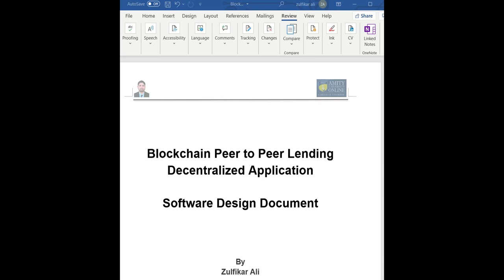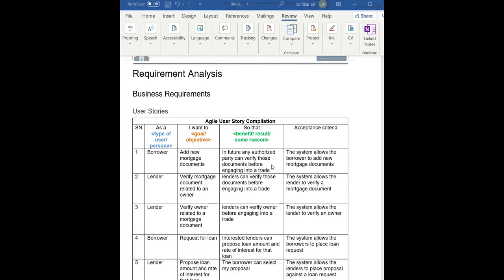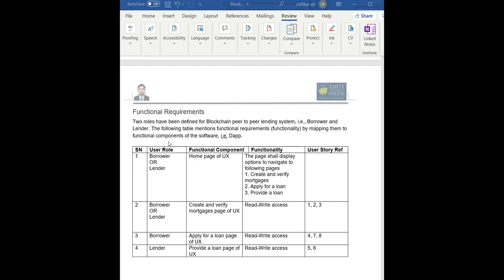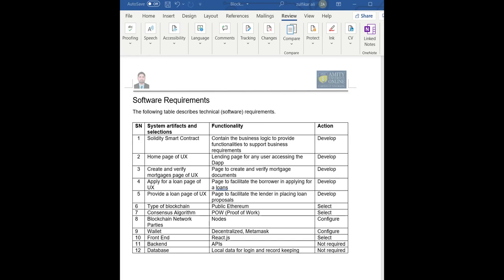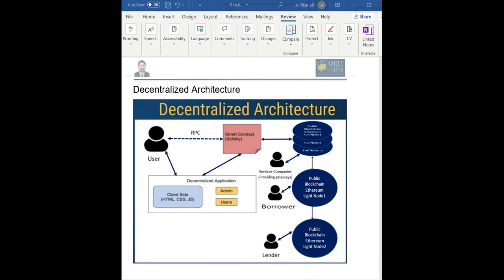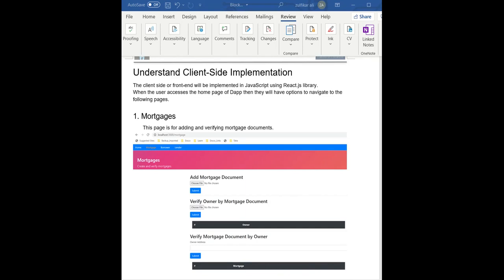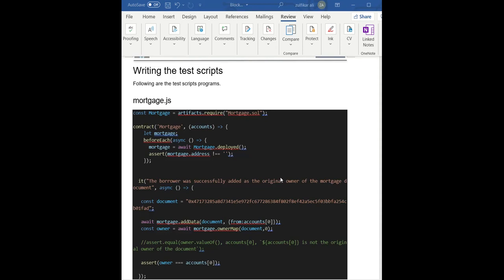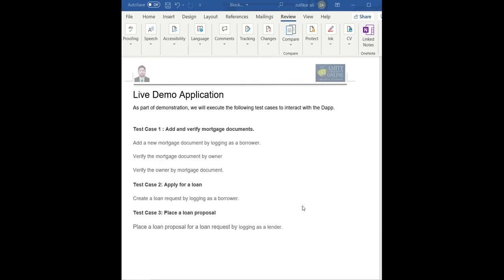1 Software Design Document Presentation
This video presents how the DApp has been designed.